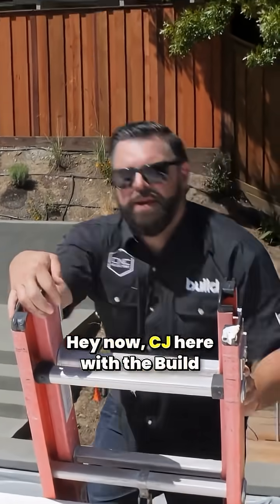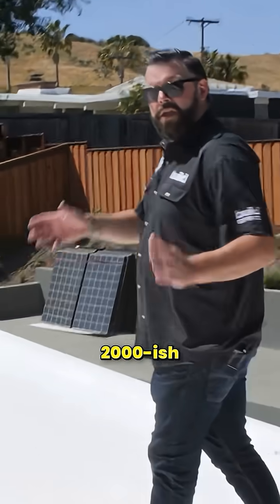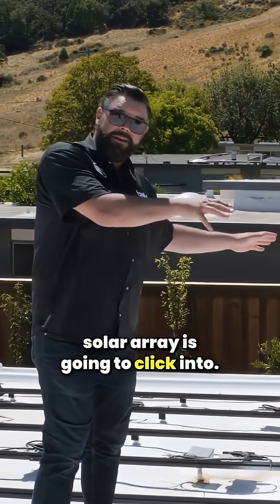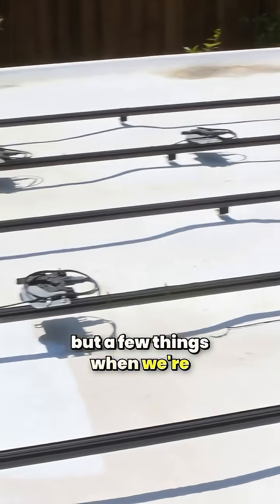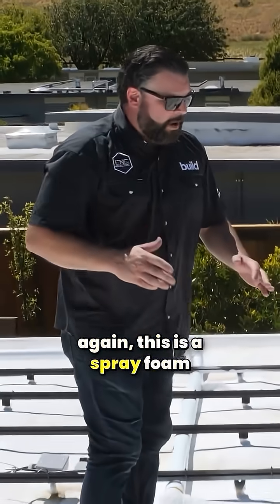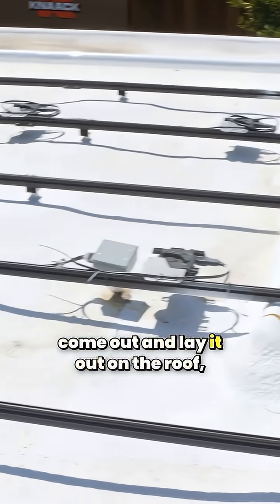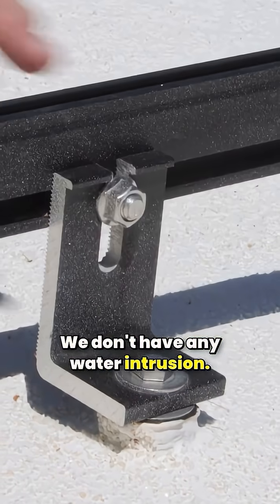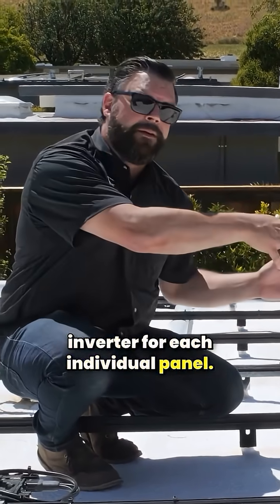Smart Solar Planning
Smart solar planning starts early—this build pre-installed racking mounts and microinverters before roofing spray foam for a clean, weather-sealed system. Proper coordination between trades ensures efficient, leak-free solar installs.